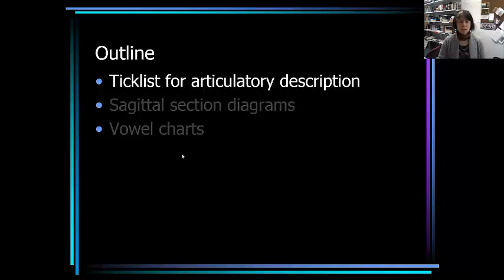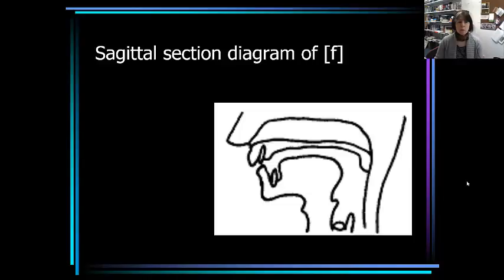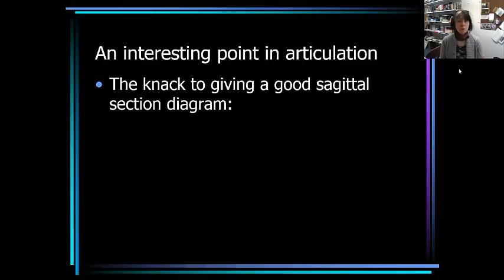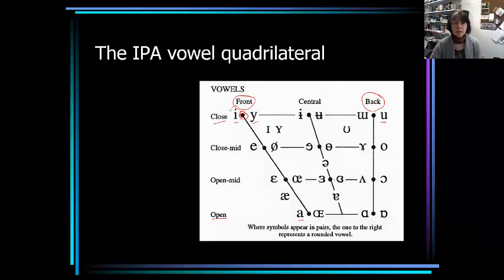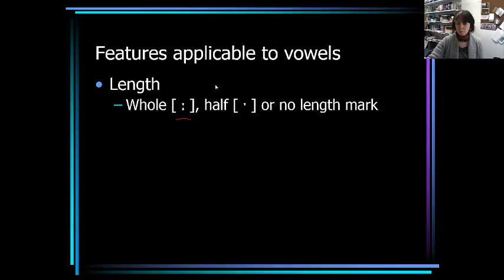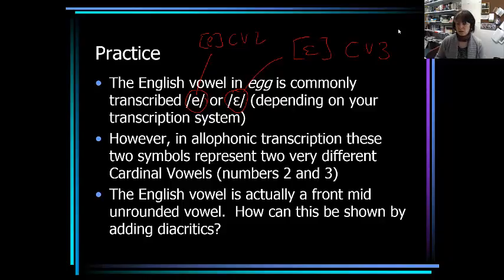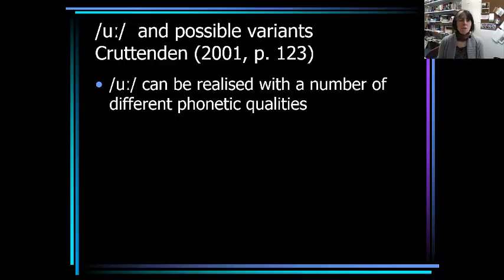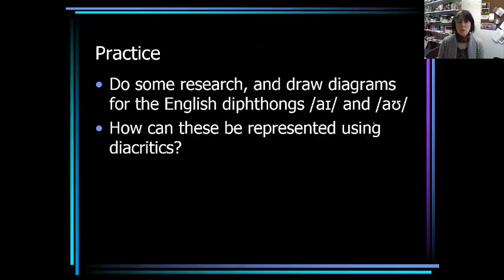LS2ANS Flipped Lecture Week 5